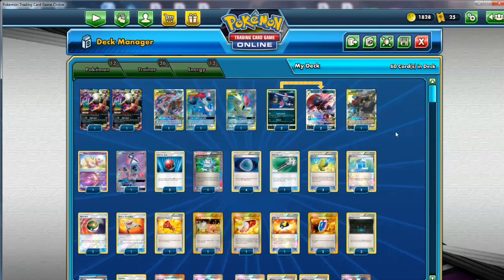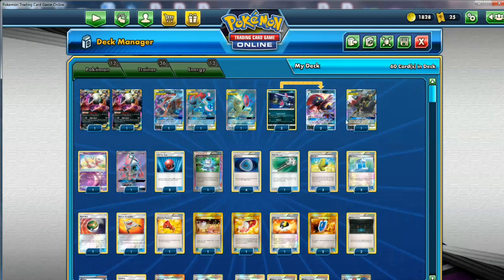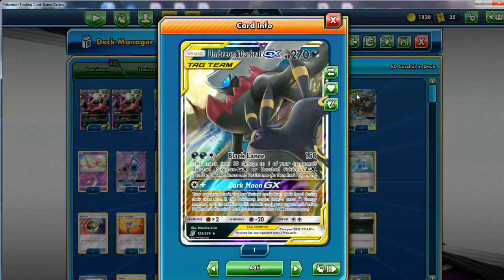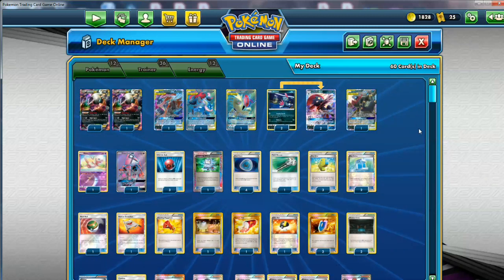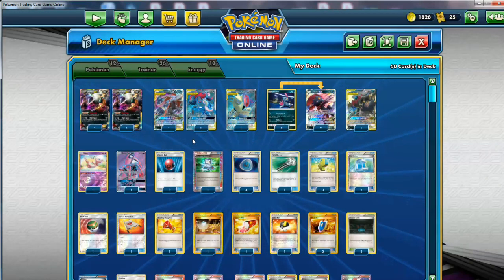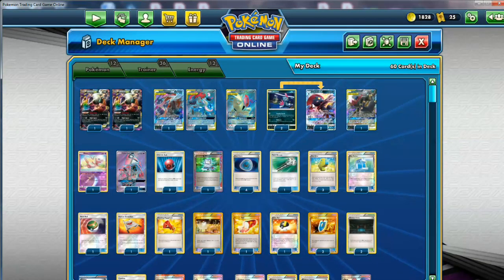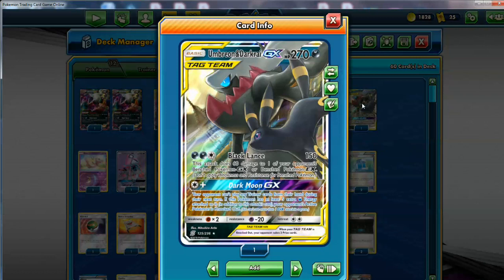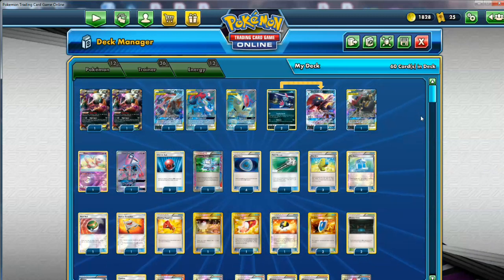Pokemon TCG Online Expanded Weavile GX Dark Box Deck!!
With weavile gx and high hp tag team gx pokemon, moving darkness energies around becomes much easier than when hydreigon was around and this strategy always had certain attractive benefits to it. As expected we aim to conserve our energies, make huge attacks while tanking and healing damage with max potion. With enough darkness energies in play this deck can accomplish almost anything.